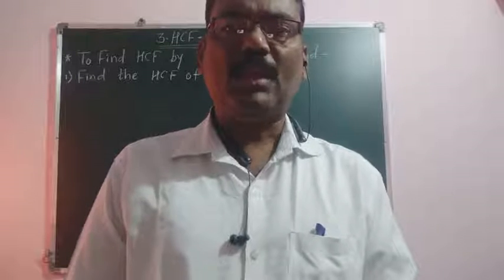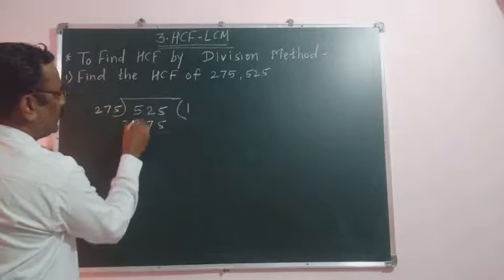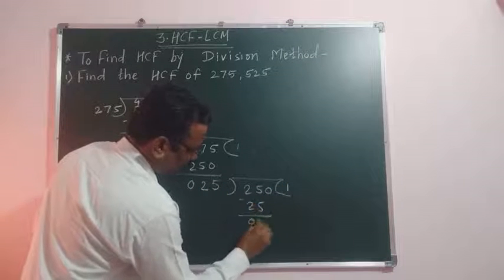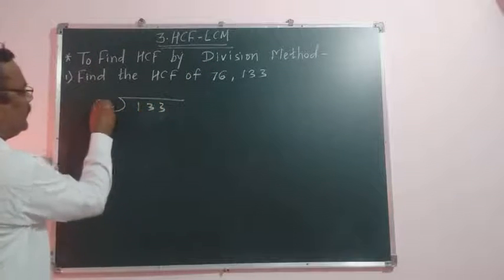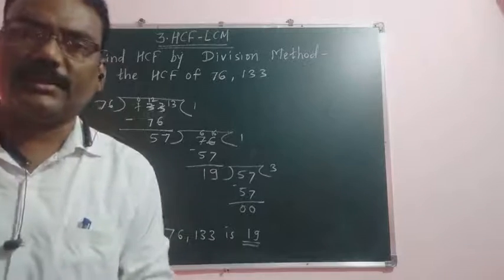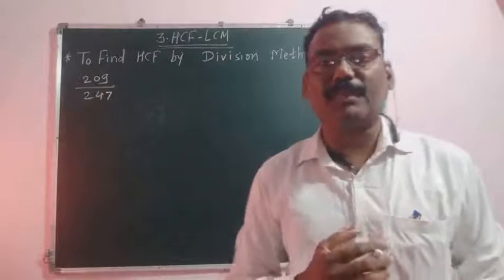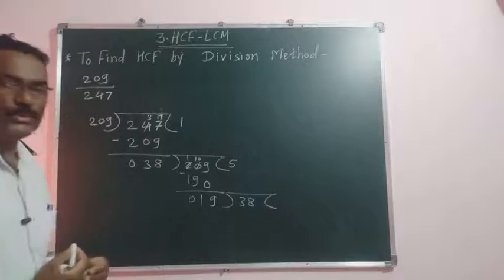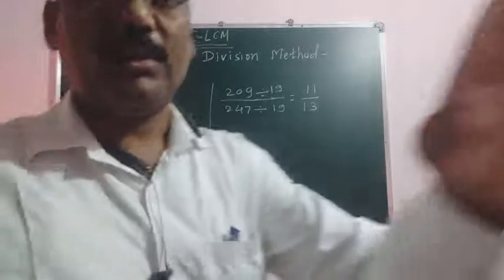Std 7-HCF by Division Method-By Chandrakant Udage-S.T. J. V. Pathardi